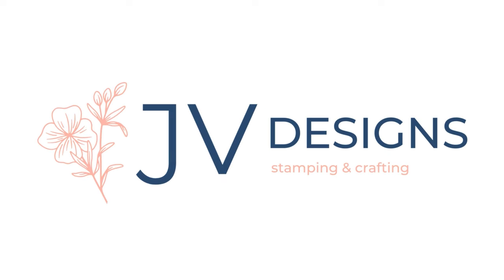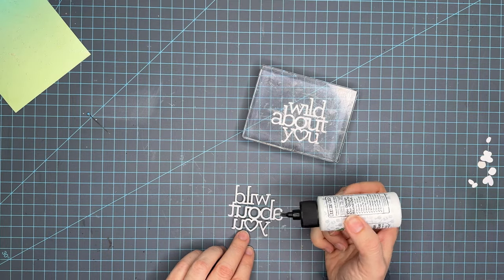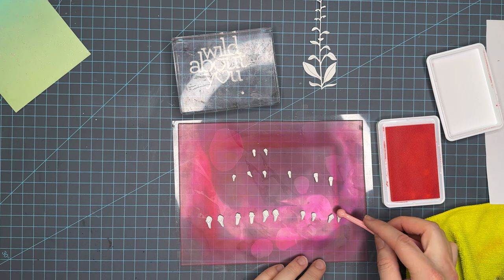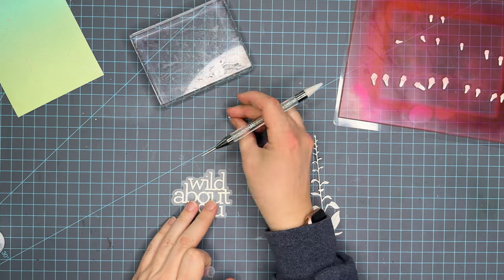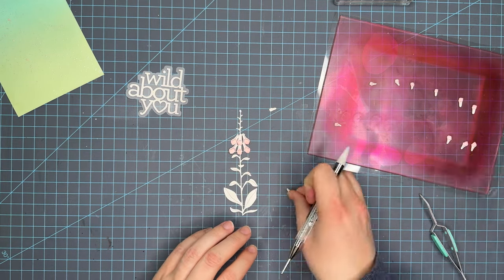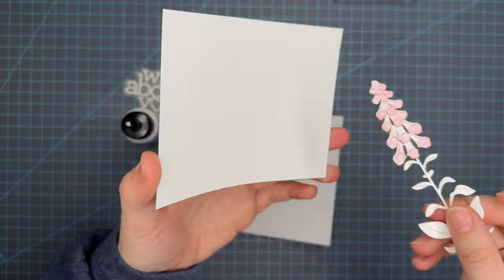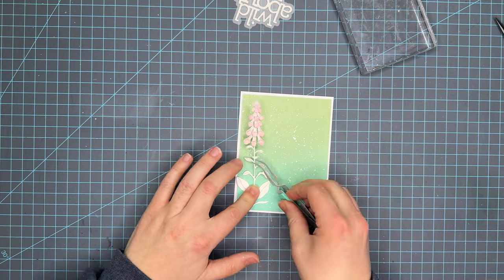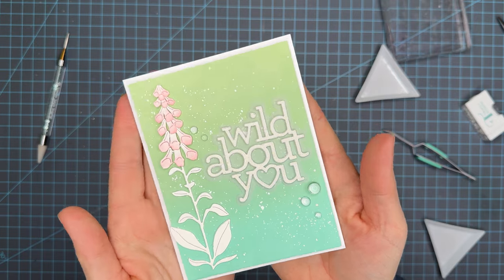Simple Die Cutting on a Inky Panel | Simon Says Stamp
Today I have a card for you using some simple die cuts and a inky panel. This inky panel is from my Color Blend Series so be sure to check those out too before you leave! ❤️

Paper
- Simon Says Stamp - MEGA THICK WHITE CARDSTOCK 130# (my favorite for ink blending!)

Pawsitively Saturated Ink
        - Tidepool
        - List to all of Simon Says Stamp Pawsitively Saturated Inks
Rainbow Splash
        - Ballet

Pretties
- Zig Kuretake Gansai Tambi PEARL COLORS

Dies
- Simon Says Stamp Fine Foxglove Die
- Simon Says Stamp and CZDesign Wild About You Die

Brushes for ink blending
- Simon Says Stamp Brushes Collection

Basic Tools
- Simon Says Stamp Teflon Bone Folder

Filming/Editing Supplies:
Camera: iPhone 15 Pro
18 inch Ring Light
Custom 3d Printed Phone Holder
Ceiling Mount
Video Editing - Premiere Pro
Bumblebee Microphone

Music